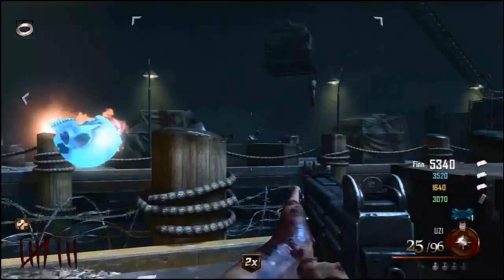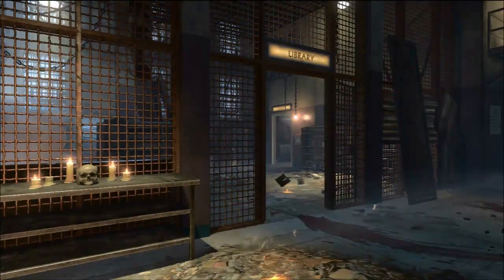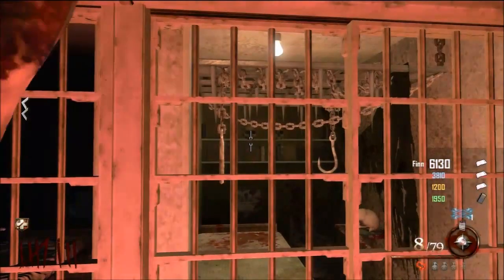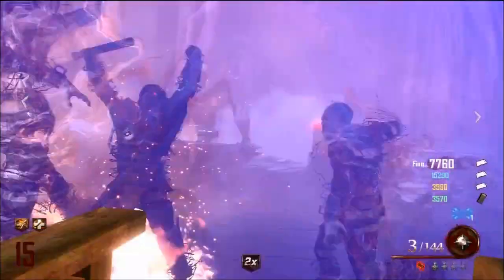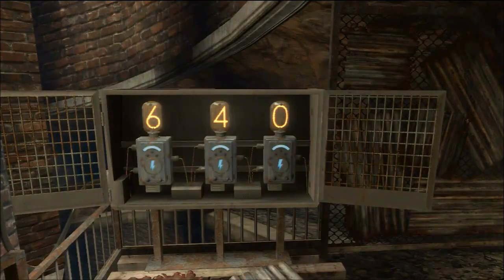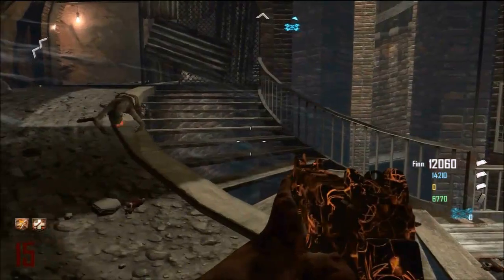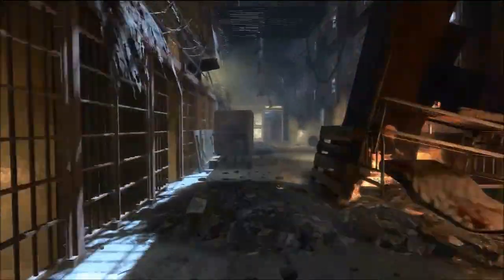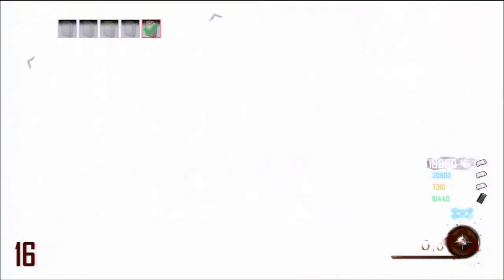Mob of the Dead - Easter Egg Complete Guide - POP Goes the Weasel Achievement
THERE IS AN EXTRA STEP NOT INCLUDED IN THIS GUIDE.
YOU WILL NEED TO ELECTROCUTE THE SPORK THAT CAN BE FOUND BEHIND THE POSTER IN A CELL BLOCKS B.